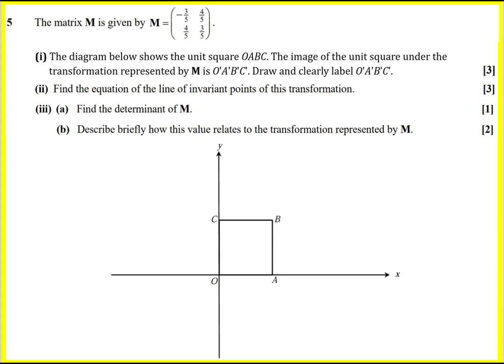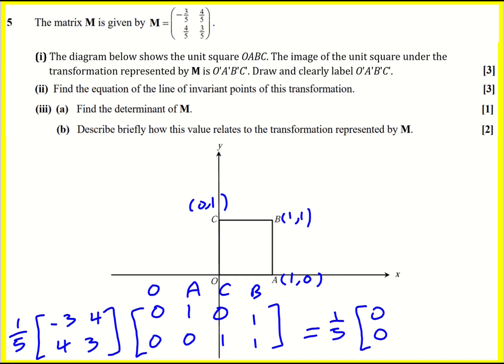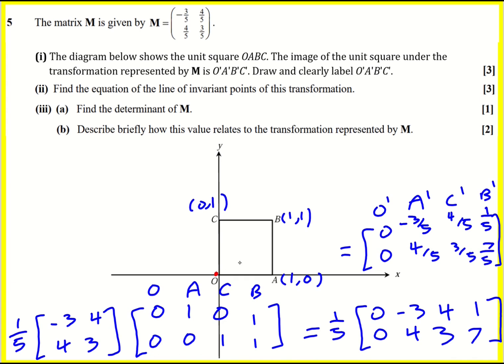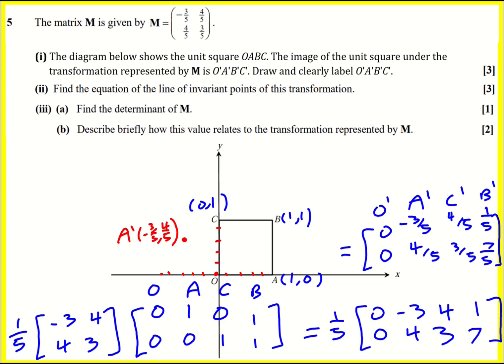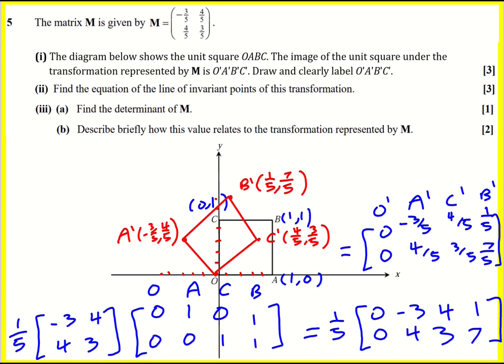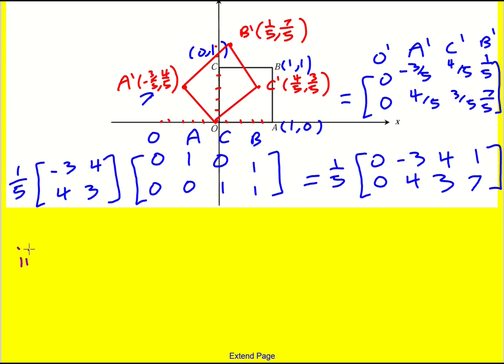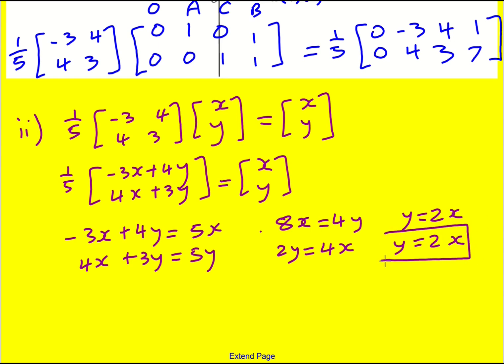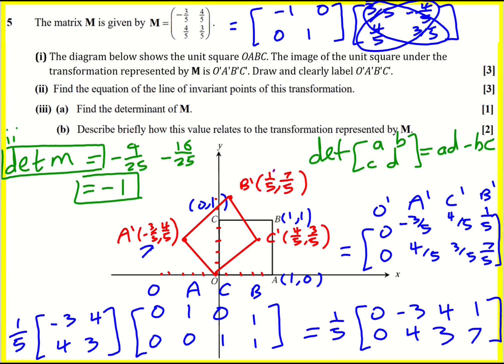AS FM OCR Sample paper pure core q5 matrices: linear transformations (Further Maths AS Level)